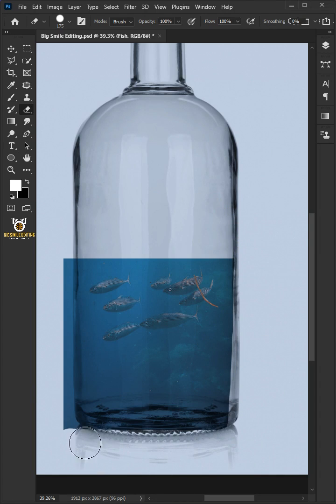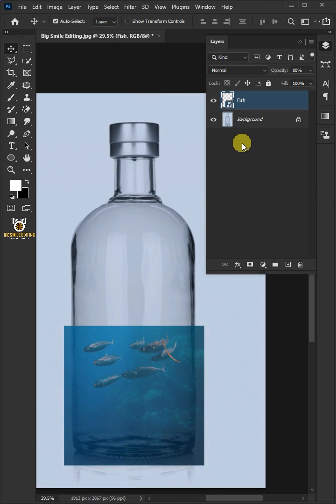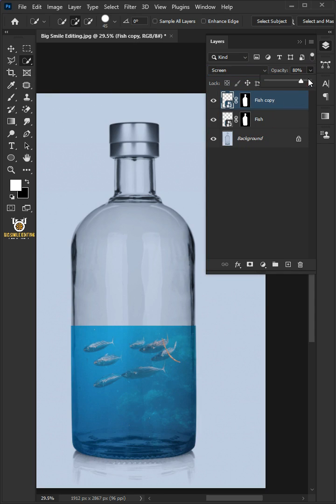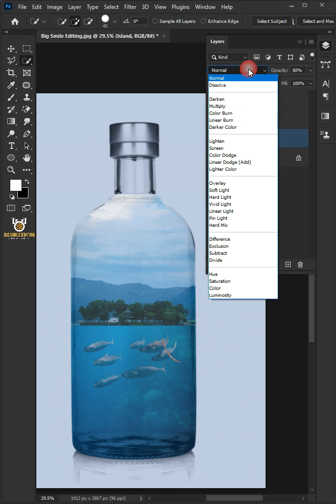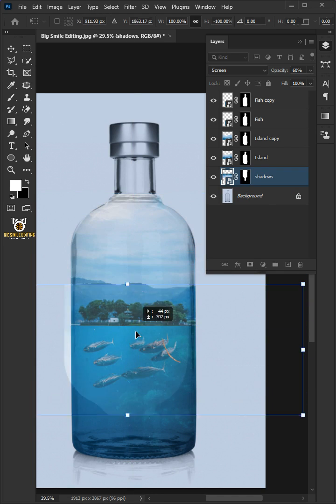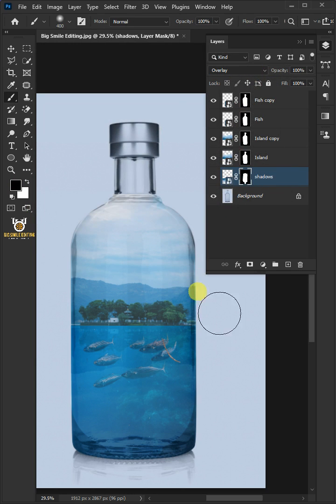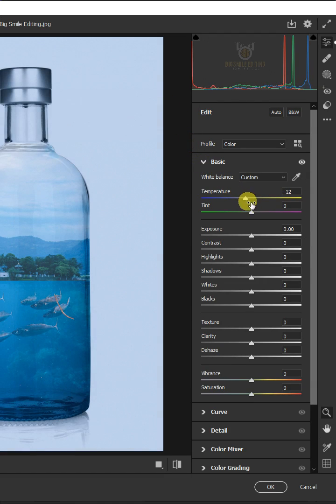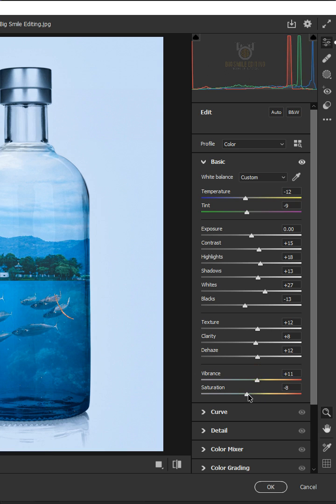How to Make Photo Manipulation Island Inside a Bottle - Photoshop Tutorial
I'm going to show you how to Make Photo Manipulation Island Inside a Bottle in Adobe Photoshop

► Images used in this video